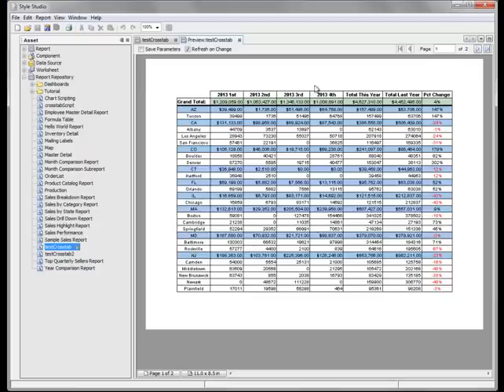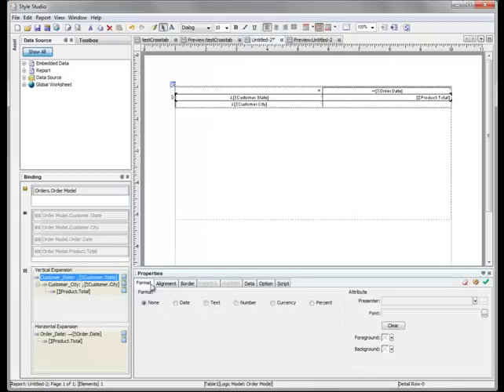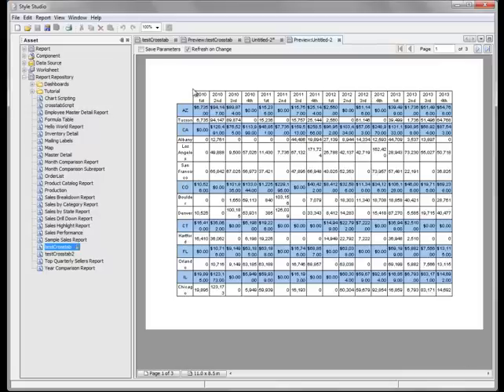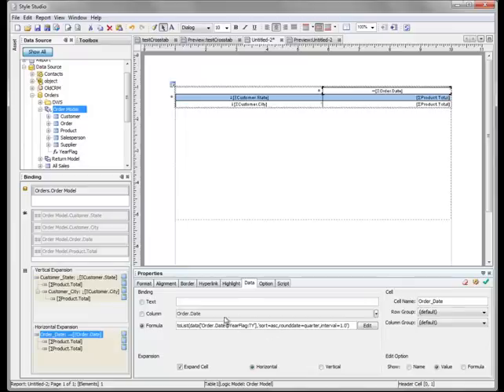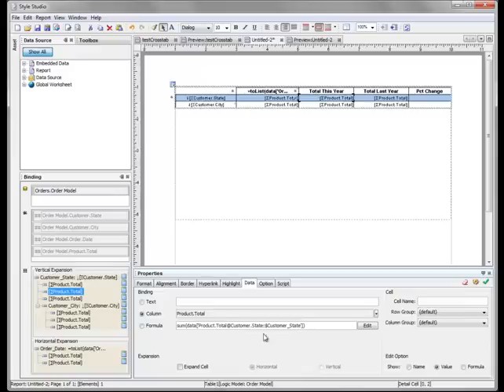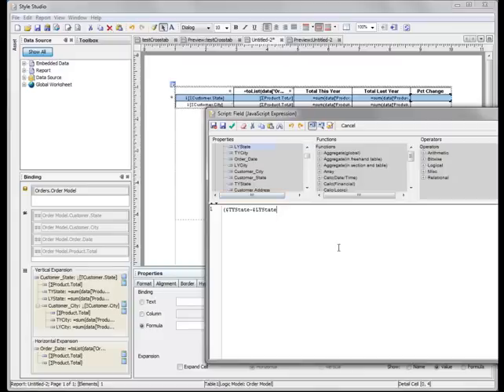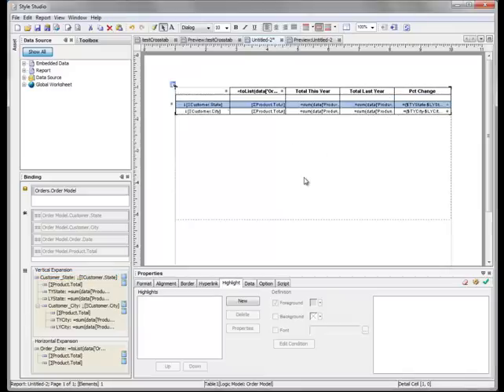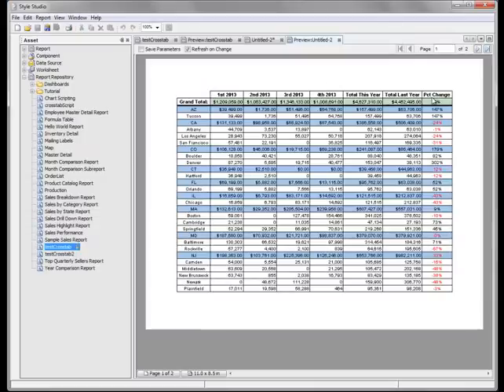Creating an Advanced Crosstab (v12.2)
This video demonstrates how you can create a row header hierarchy within a single column and create heterogeneous groupings within the column headers.